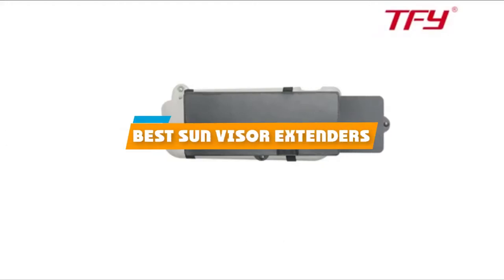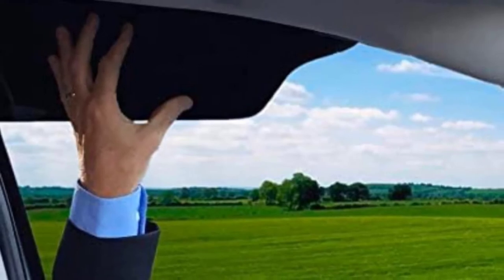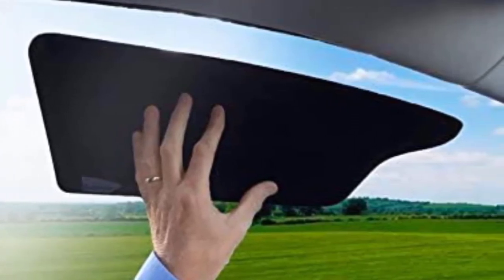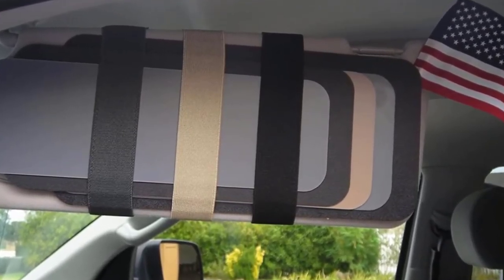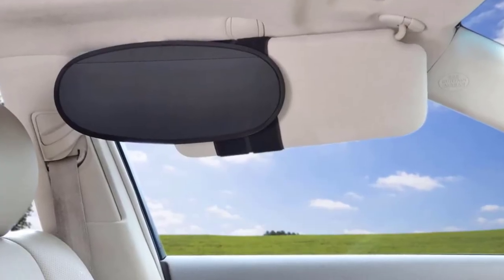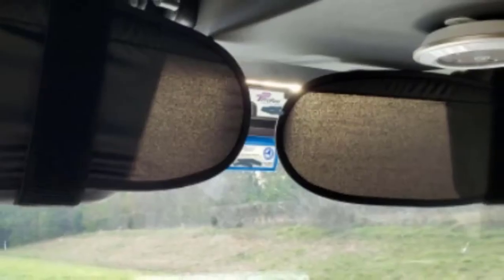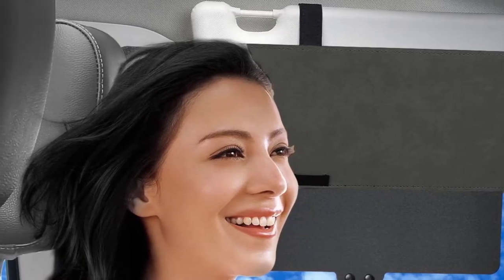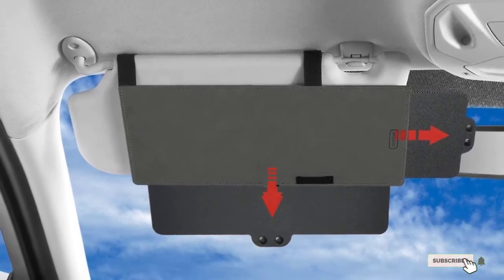Top 5 Best Sun Visor Extenders Review In 2024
Best Sun Visor Extenders featured in this video:

7. TuckVisor Blackout Windshield Sunshade

6. Gray Set of Visormates Side Window Sun Visor Extenders

5. Wanpool Anti-Glare Anti-Dazzle Vehicle Visor Sunshade

4. Sailead Sun Visor Sunshade Extender for Car

3. Sailead Polarized Sun Visor Extender

2. TFY Car Visor Sunshade Extender

1. Glare Guard Polarized Car Visor Extender

To narrow down your searching effort, we have researched the market on the Sun Visor Extenders. We already spent hours analyzing these top 5 Sun Visor Extenders to ensure your worth buying. They all come with excellent features with a great price range.

This video on the Sun Visor Extenders reviews in 2024 will add value for the money. So keep watching till the end and select the suited one for you.